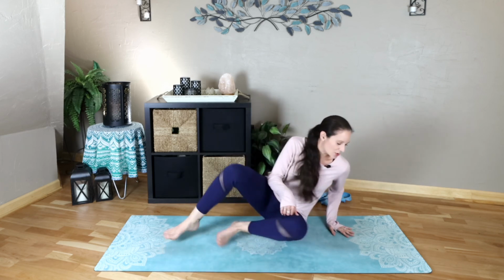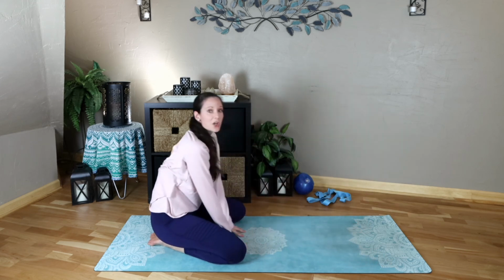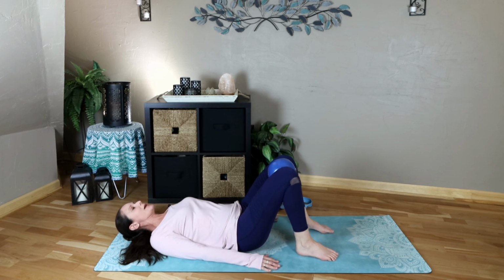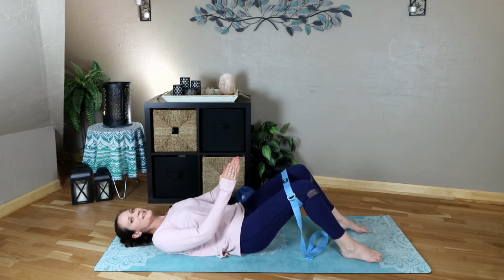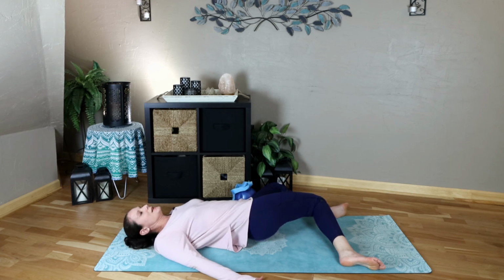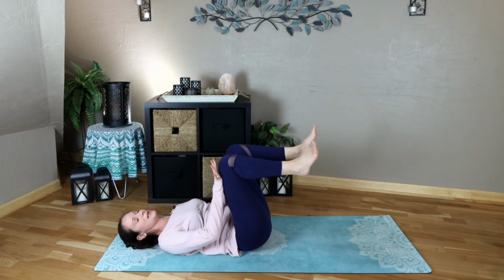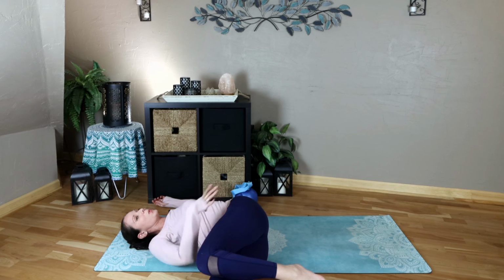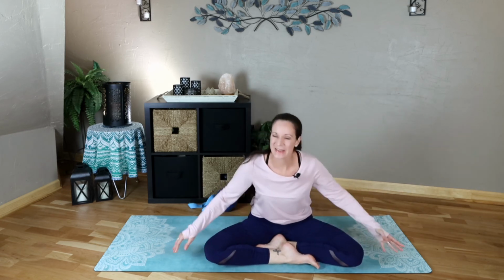Yoga for SI Joint Pain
Let me guide you through a few quick moves to help you alleviate pain from SI joint pain and discomfort.